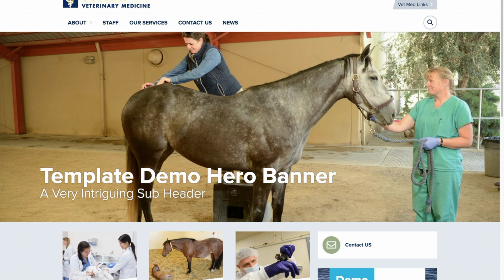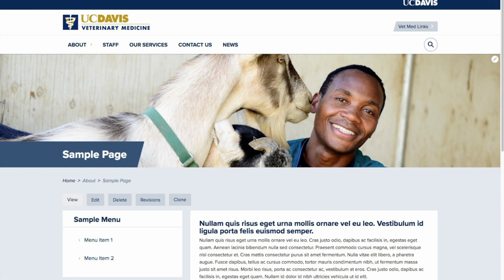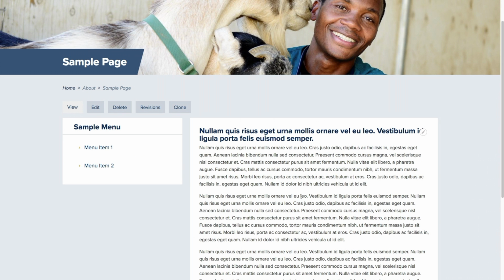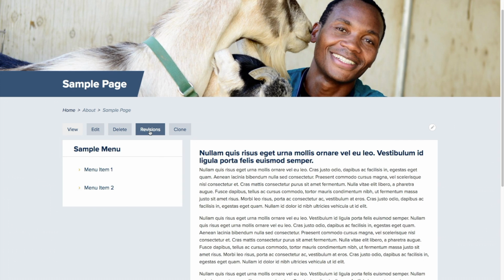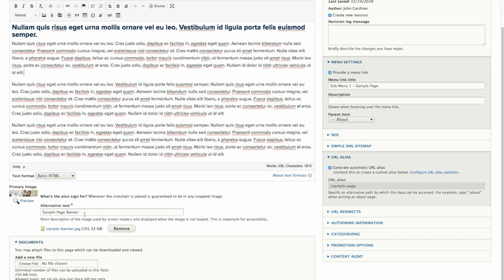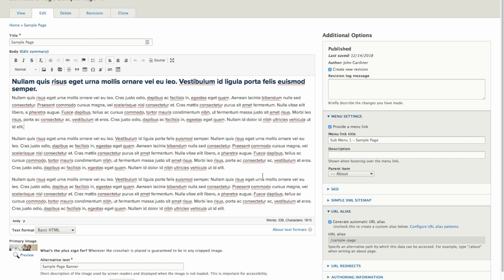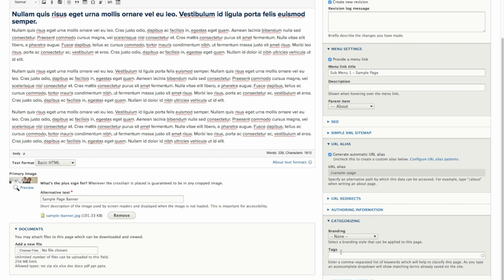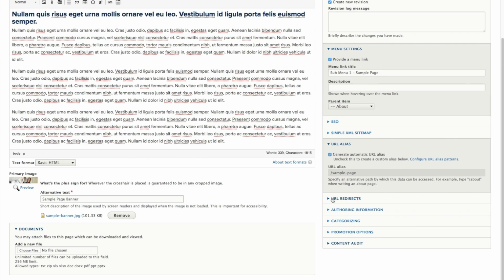Logging in & Overview of Basic Page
Overview of a basic Vet Med page. Highlights on the WYSIWYG, regions of a basic page, meta data of a basic page overview